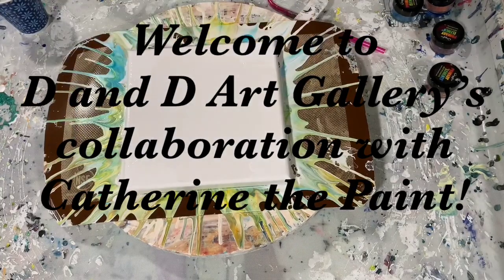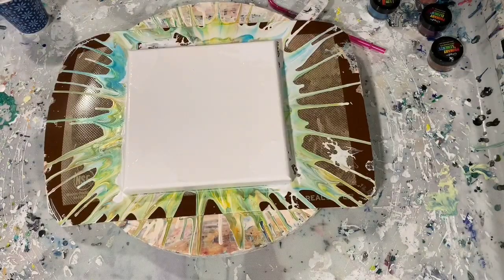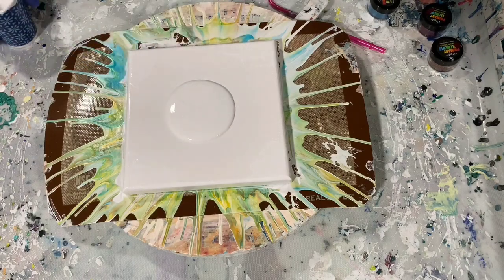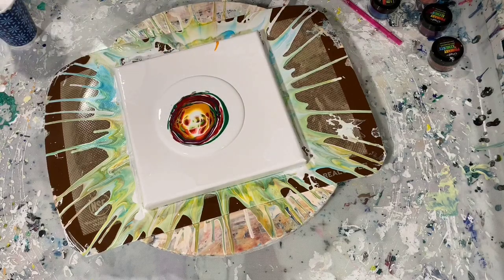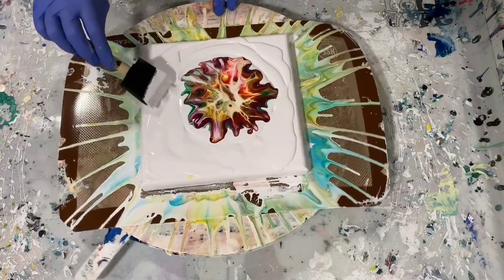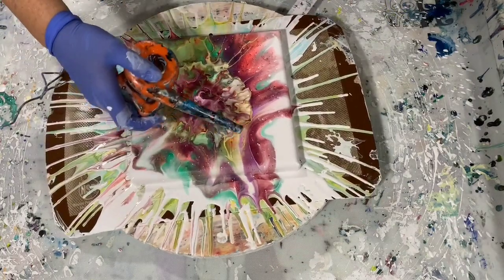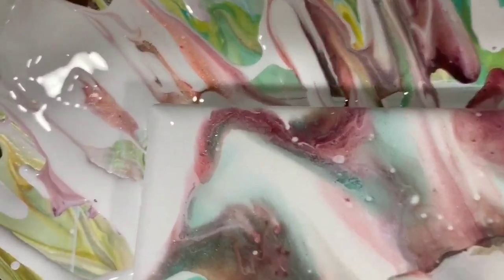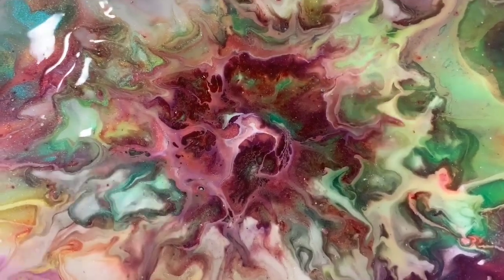(207) SUMMER BLOOM. Collaboration with Catherine the Paint! Great results. Acrylic tutorial.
I did this collaboration with Catherine the Paint and we decided to do a summer bloom since we are in the midst of summer with such beautiful colors all around us! Thank you Catherine!

Material used:
Pillow: Easy Care Ultra Premium House paint.
Colors: ColourArte primary elements kiwi, emerald, hot cinnamon, cranberry, and yellow rose.
Topper:  1 ounce Floetrol/1 teaspoon Amsterdam titanium white.
Pouring medium: 1 tablespoon Vivid Enamel/1 tablespoon triple thick polyurethane and thinned with a few drops of Josonja gloss varnish. No silicone was used.